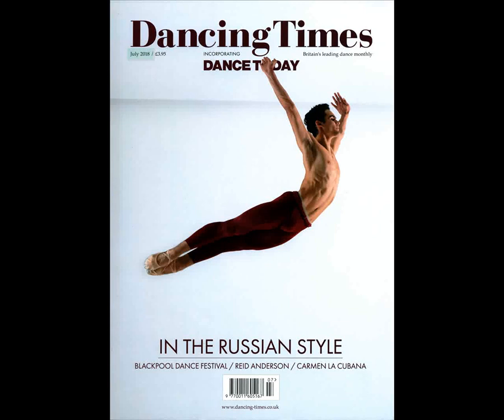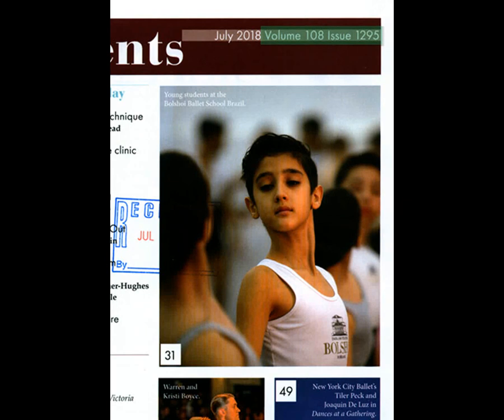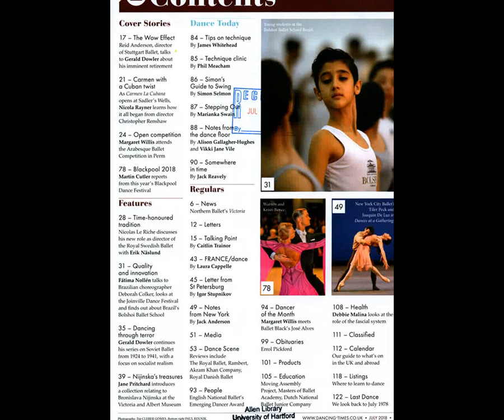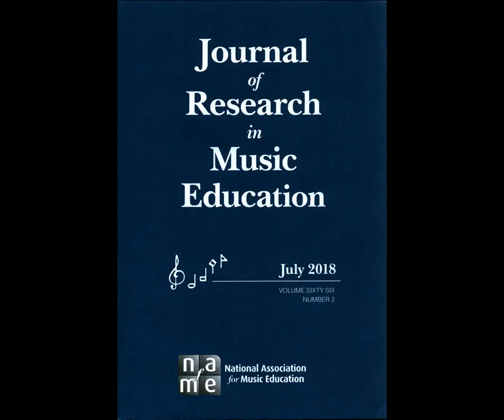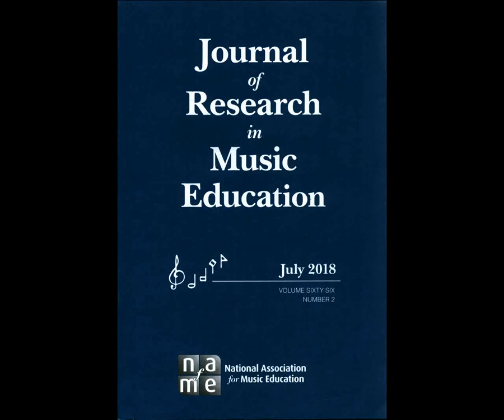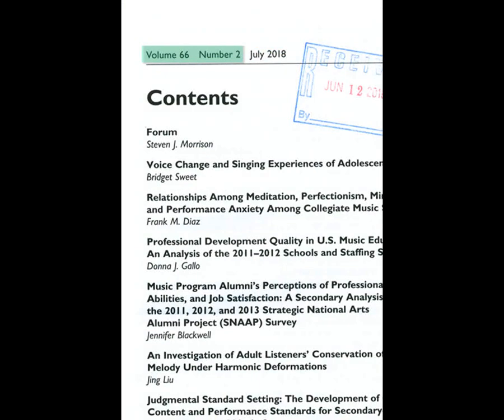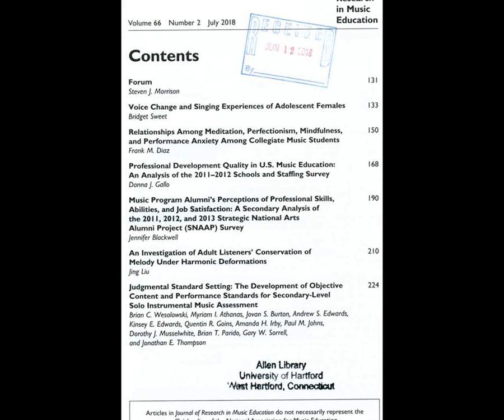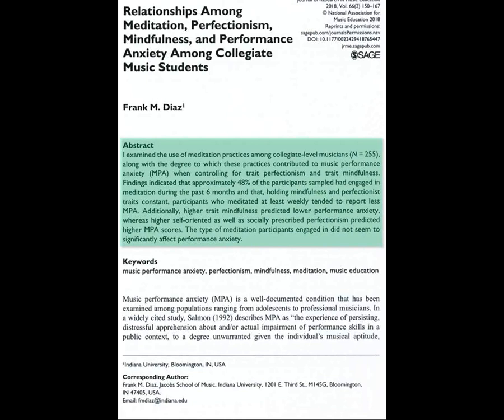Inside a Journal Issue